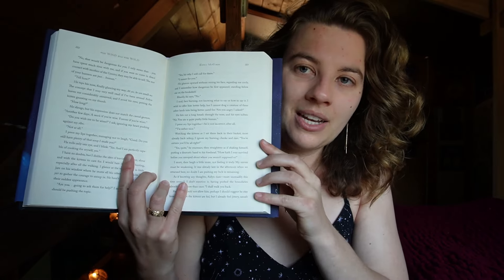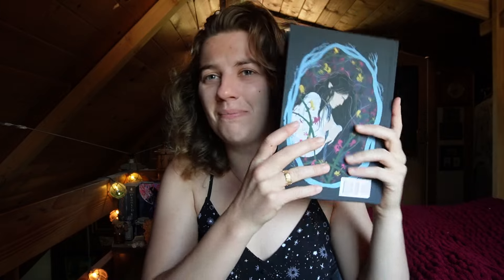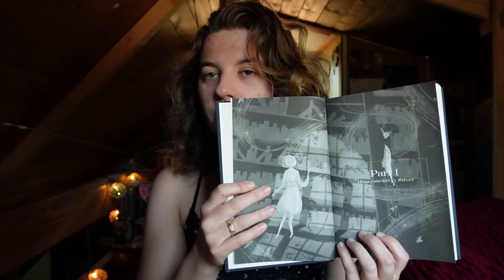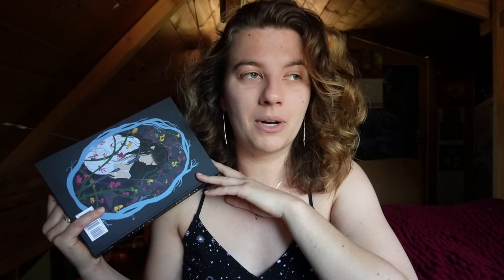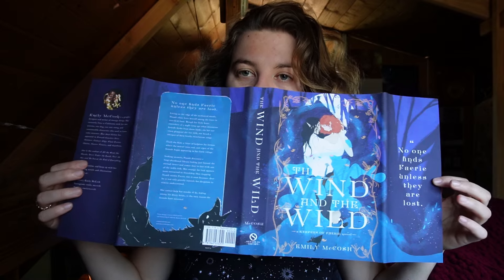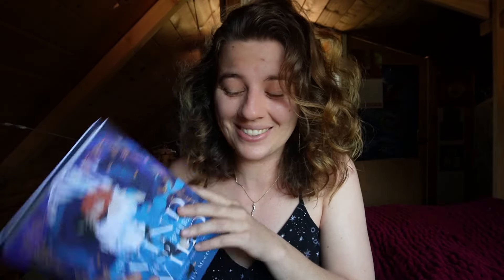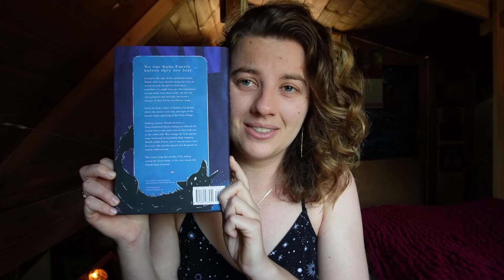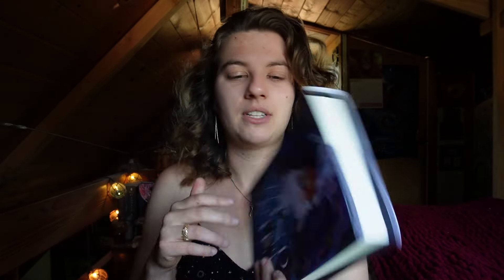unboxing my fantasy romance novel!! 🥰 The Wind and the Wild 🍃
We have a proof copy!! Join me as I unbox my fantasy romance novel, The Wind and the Wild! 🥰 This one is an unedited proof, so it's good for checking the formatting and using in marketing, and it turned out really nice! I will be changing the binding size, but that's an easy fix, and I'm very happy with how it turned out! Kickstarter is live right now, and we're almost at the third stretch goal already! 💕 Happy August!!

🏔 Under the Earth, Over the Sky

🌙 Read In Dying Starlight!

🌲 All the Woods She Watches Over: Stories & Poems

I'd love to hear from you in the COMMENTS. Ask questions, say hello!